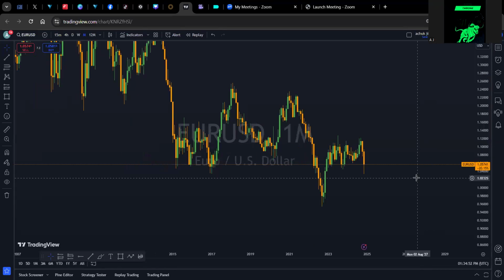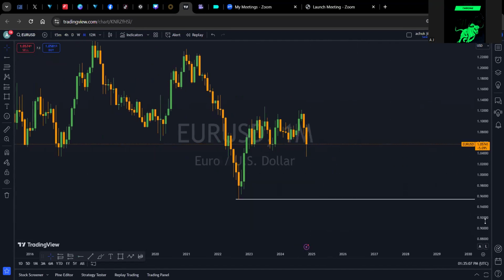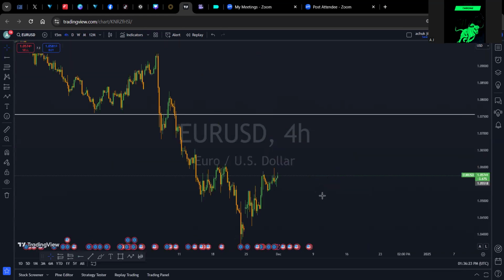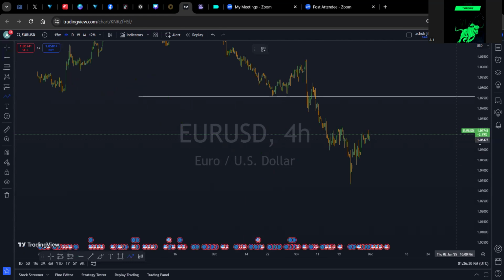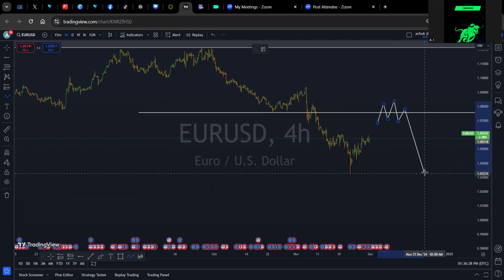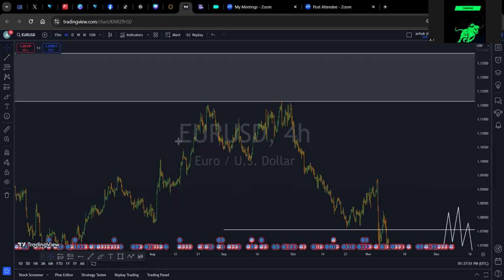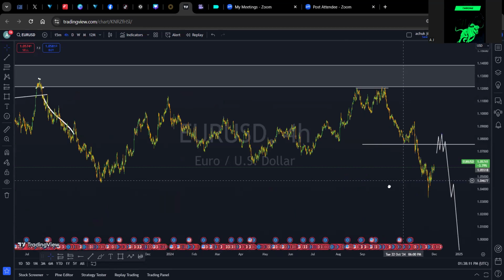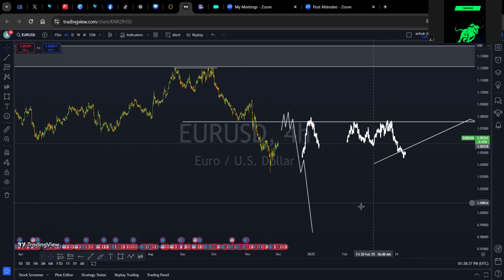EURUSD SWING SIGNAL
FROM 1.07671 PRICE , IS WHERE TO LOOK FOR REVERSAL PATTERNS LIKE DOUBLE TOPS ,HEAD AND SHOULDERS FOR A POSSIBLE SELL